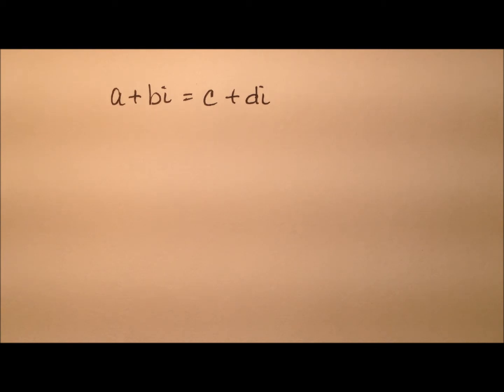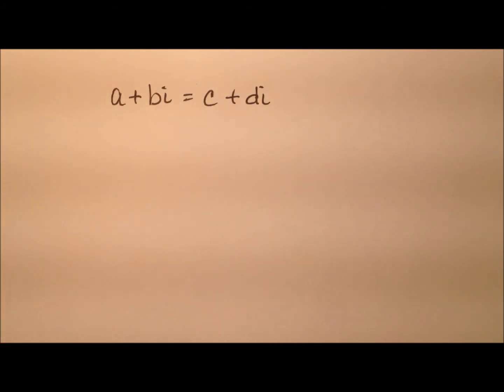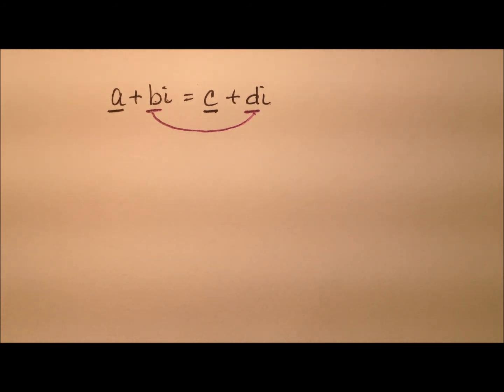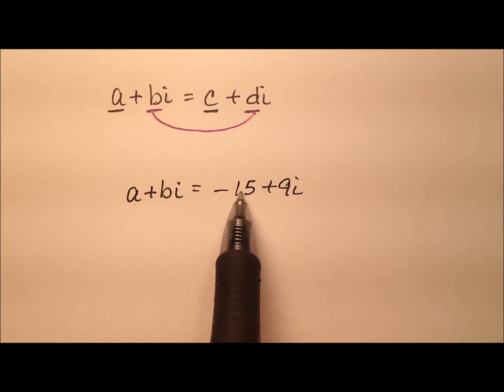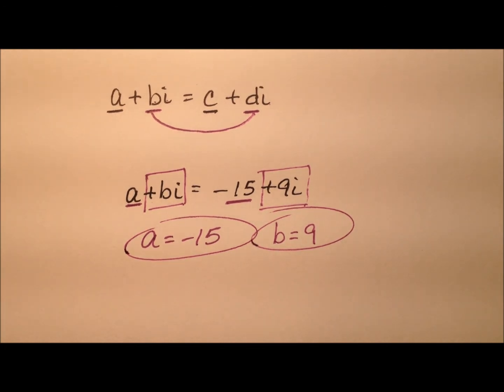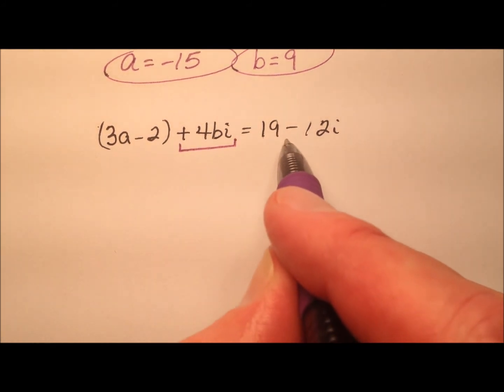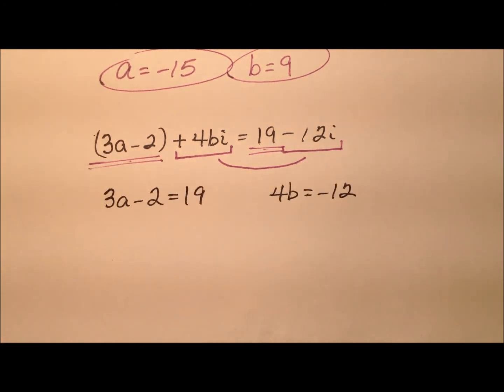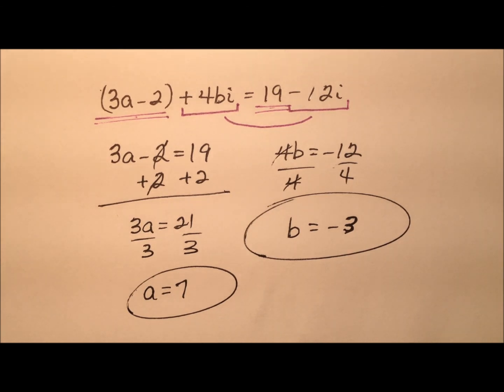The Equality of Complex Numbers - Introduction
This video is an introduction to the equality property for complex numbers,
a+bi=c+di